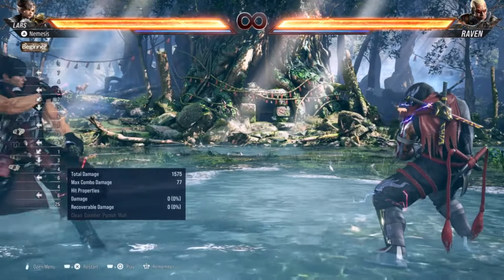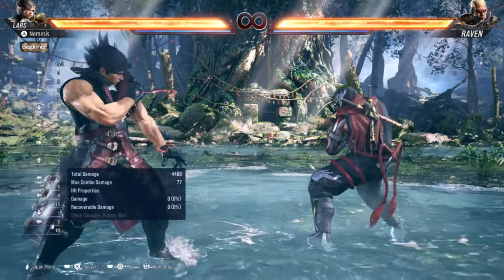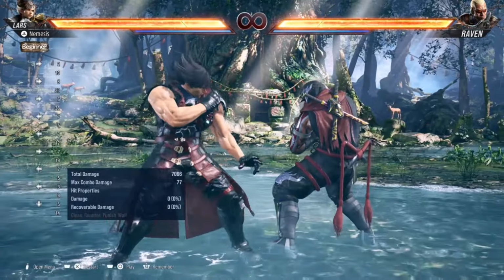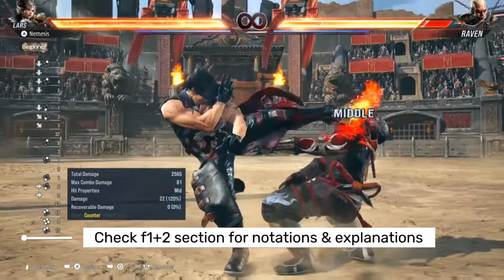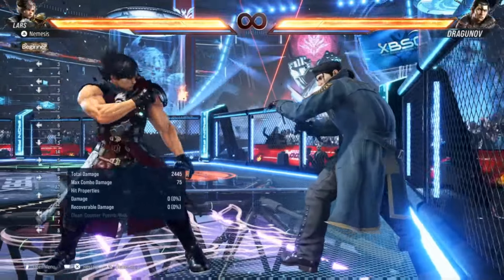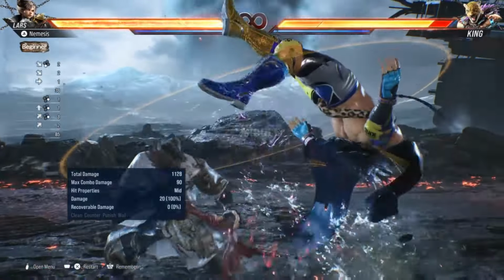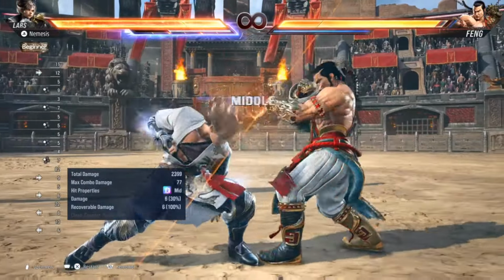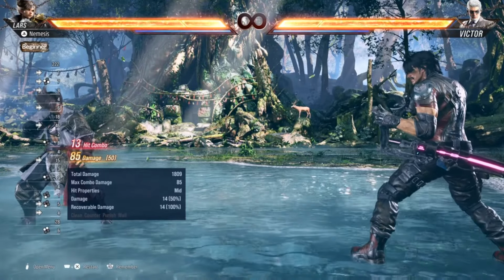Lars META COMBO GUIDE For Tekken 8!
A Lars combo guide that gives you thee most effective & efficient combo from ALL of his launchers. They might not be optimal but honestly,they are more than enough to get the job done. I hope this guide will come in handy for you.

TIMESTAMPS
00:00 - Intro
01:00 - f1+2
02:46 - uf4
03:19 - fb21
04:05 - WS 3
04:56 - uf3
05:48 - SE3
06:46 - WS1
07:26 - DE1+2
08:25 - CH FCdf2
09:04 - CH DB4
10:06 - CH ff2
10:46 - CH SE2
11:20 - CH DE2
11:59 - CH b12
12:54 - Best Wall Combo Options
15:54 - Best Wall Carry Options
21:13 - Heat Engager Combos
24:13 - Heat Burst Combos